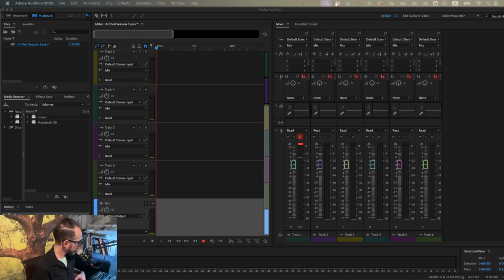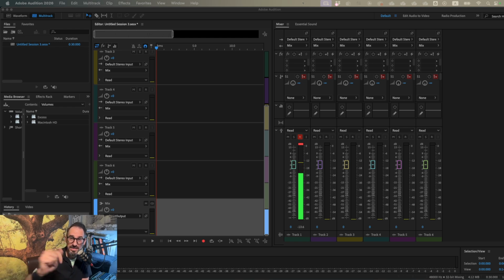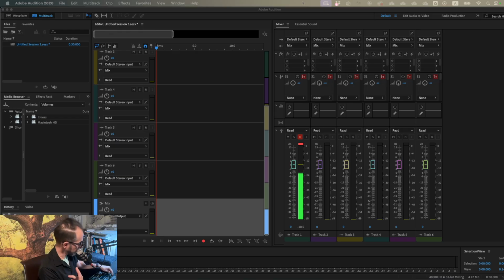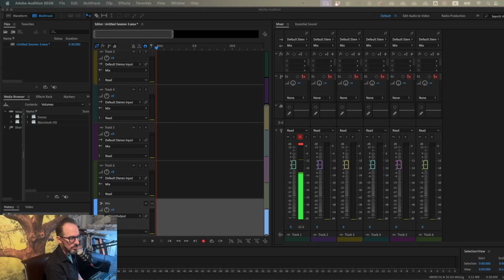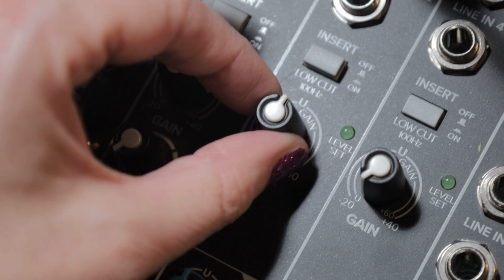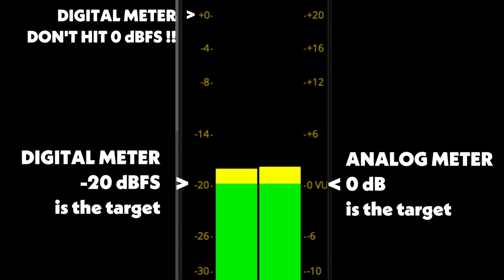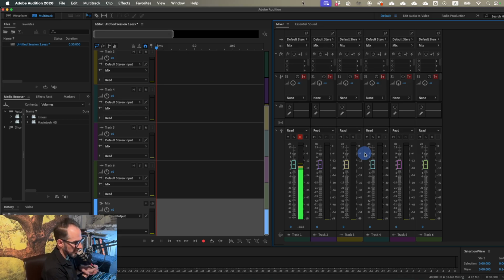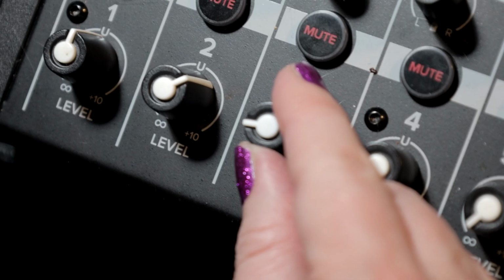Mixers - Gain and Faders - How Do They Work?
For my Cinema 009-1 class at LACC - showing the difference between using gain and faders on a mixer.